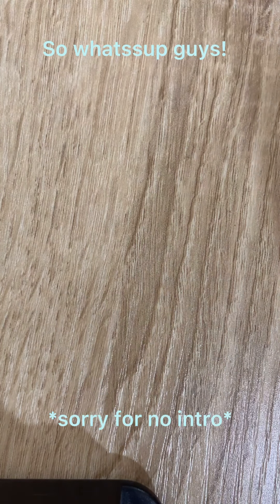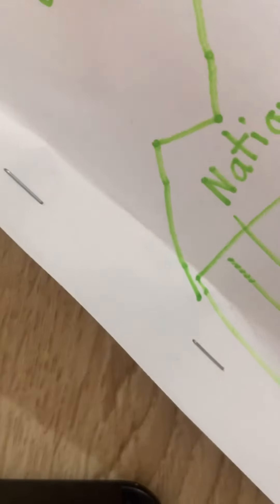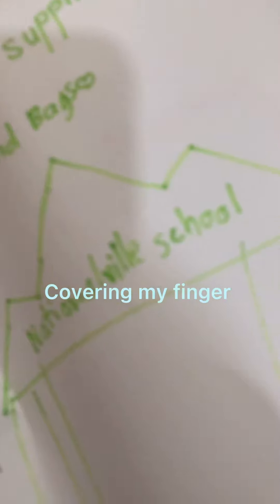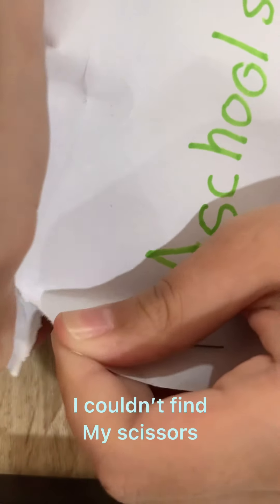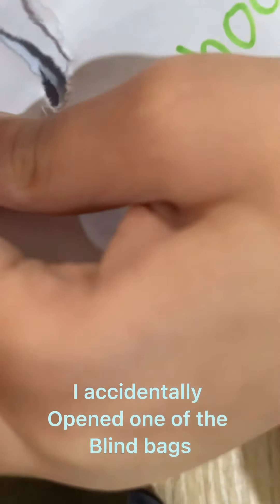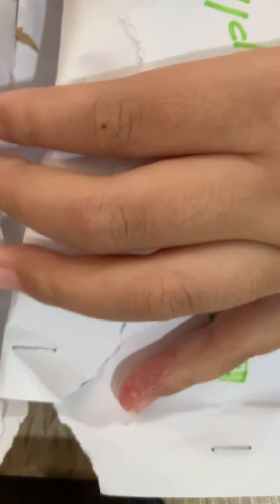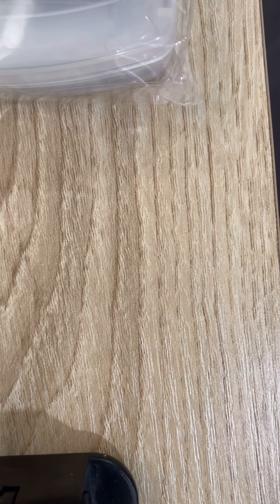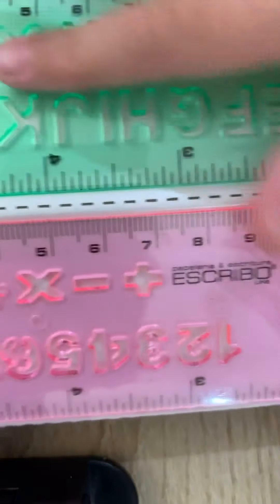Back to school blind bag!